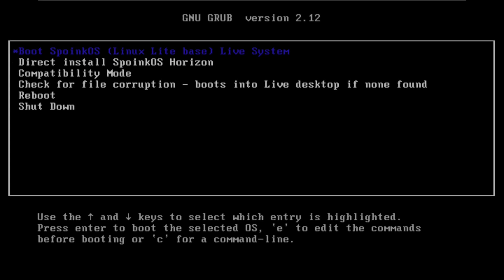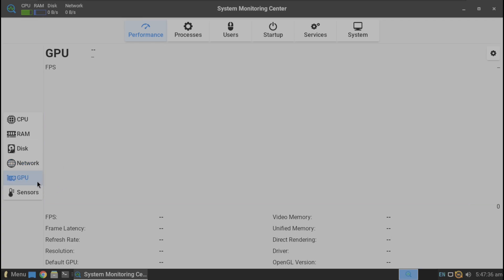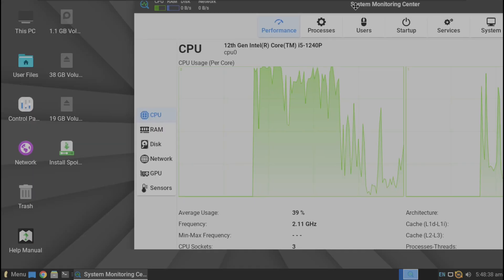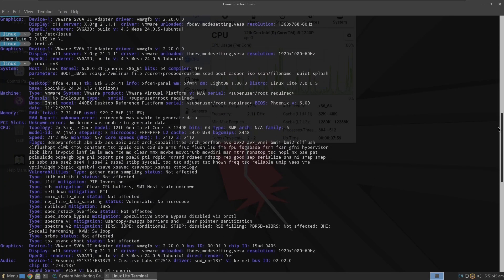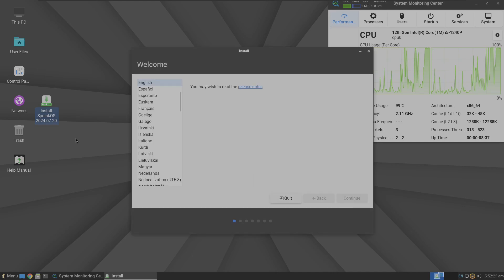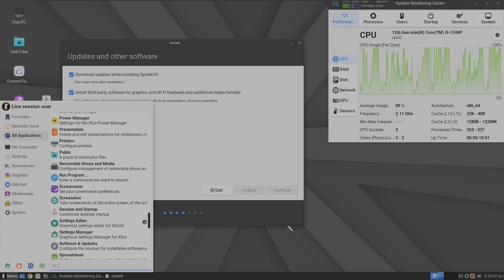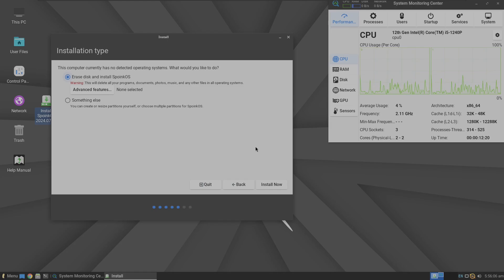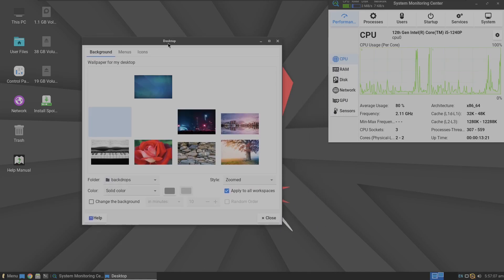SpoinkOS | An OS Brought to you by SpoinkOS Innovations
In This Video We Are Looking At SpoinkOS. An Operating System that does the job, nothing fancy except for a few touches of developer friendly magic here and there.

Features
Based on Ubuntu
Empowers development and creativity
Has APT to manage packages
Uses CLCTool for fast system deployment (After install)
Based on LXDE, KDE, Or Gnome depending on release

Todays Video - SpoinkOS!